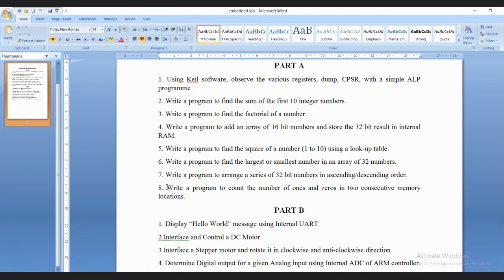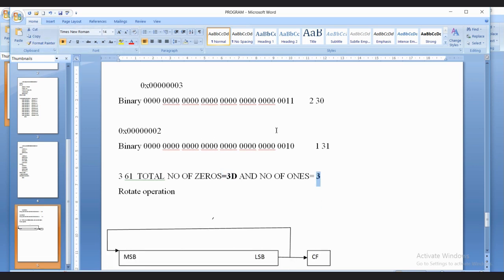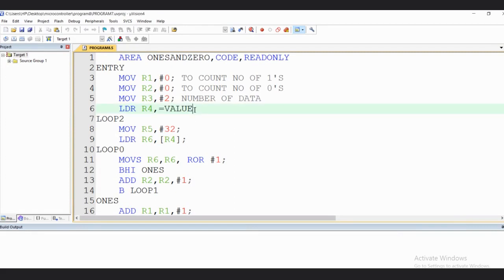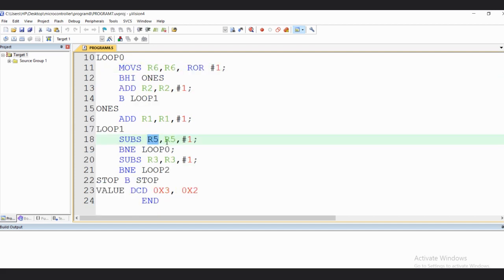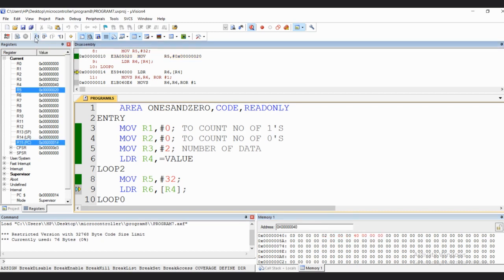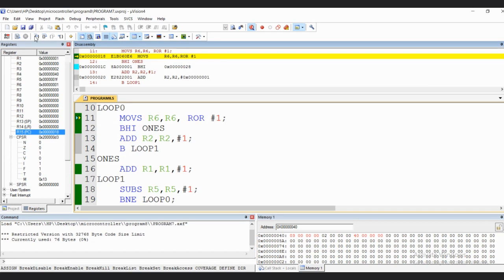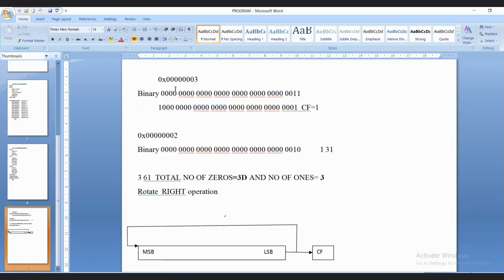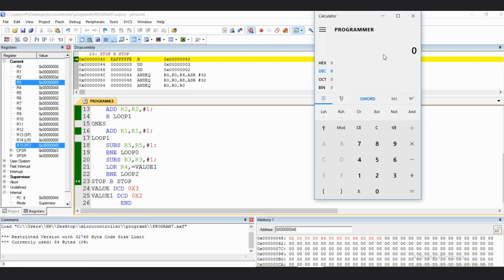9. Program 8, Microcontroller & Embedded systems-21CS43, Dept. of ISE, RIT-Hassan